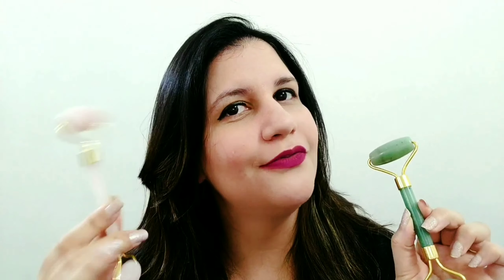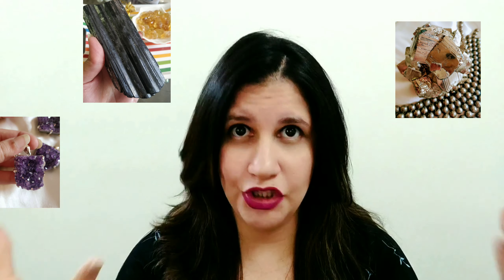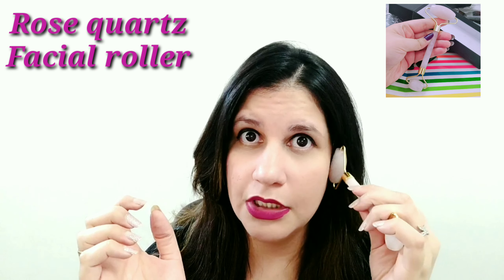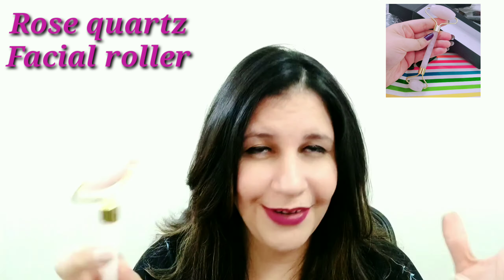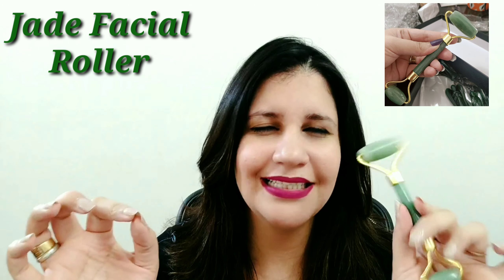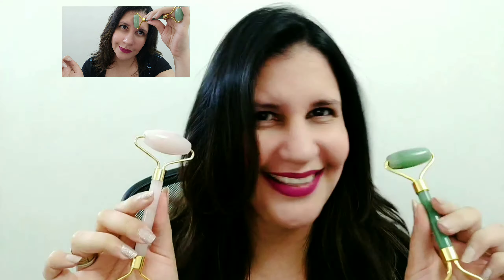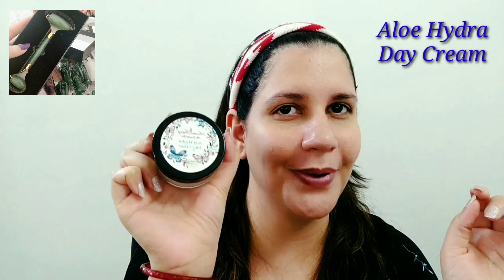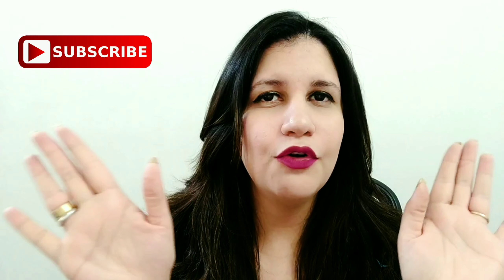Rose quartz roller vs Jade roller | Facial roller Benefits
Sharing with you the Best tips & techniques to use the Jade & Rose quartz facial rollers keeping the Healing Crystal benefits of each of them. As Crystals beautify us Inside Out.

SKIN CARE Handcrafted Natural Products Used in video:
1)Morning Defense Serum
2)Aloe Hydra Gel

About me: Hello, I am Jeffrina Udachia, Tarot card reader since 2001, Also a Crystal consultant & Seller. My YouTube channels sole purpose is to contribute towards Positive Living & Overall Welling of Each one of us.
Currently there are videos on Positivity, Cleansing, Tarot, Crystals, Angels & Everything that would Bring Clarity & Well Being to Us.
My true feeling about interacting with the World through YouTube is,
“Since I have benefited hugely through Tarot, Crystals, Angels, Affirmations, Positive attitude I feel very strongly to Share it with you ALL”
I thank each of you, for who I have done Tarot Appointments, Tarot Workshops, Crystal Workshops, Angel Therapy, and my Crystal Clients from All over the World who have shown Love & Support Always.

To Book: Distance Tarot Appointment over the Phone All over the World
            Or Buy Healing Crystals to wear, for Home/Business